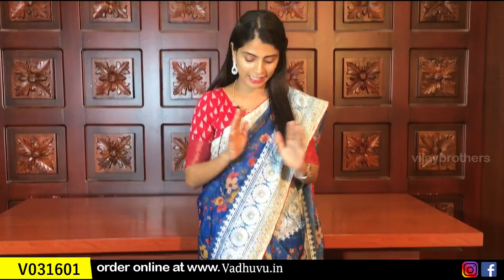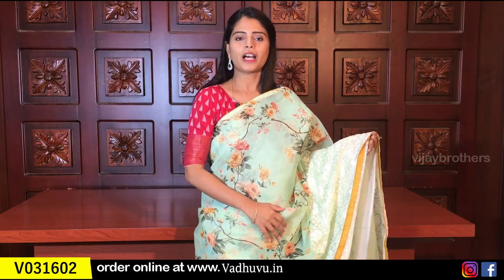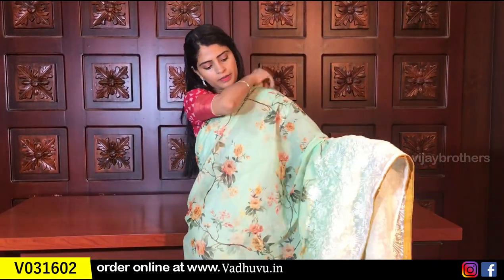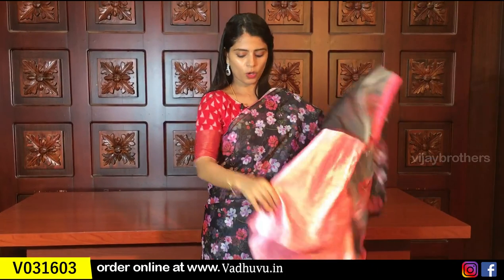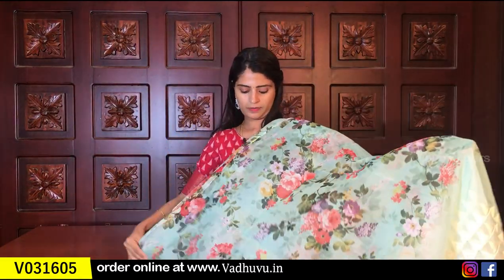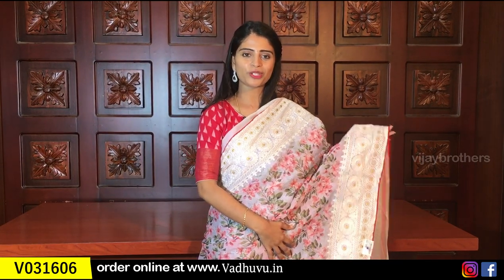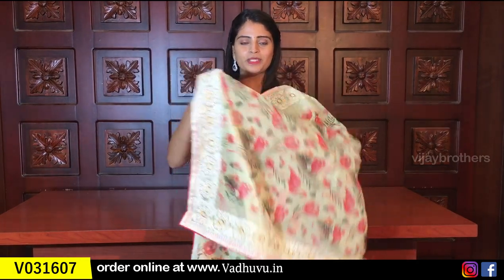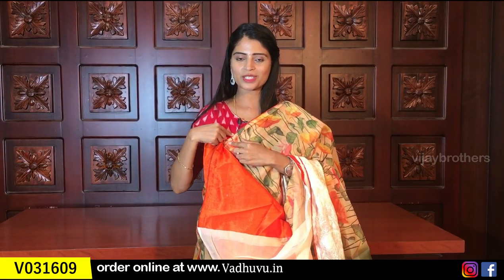Organza Sarees Collections | 9666504065,7093370882,8464027097